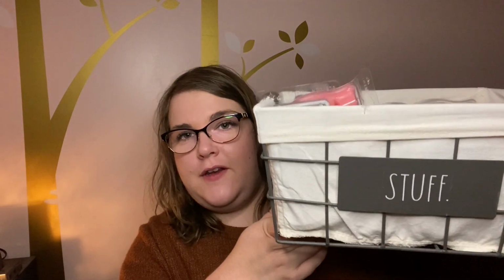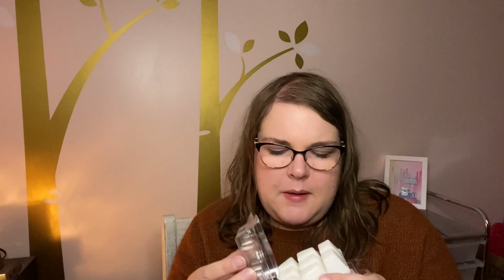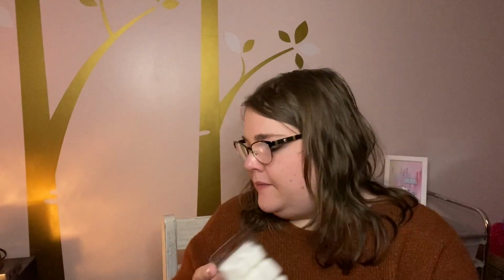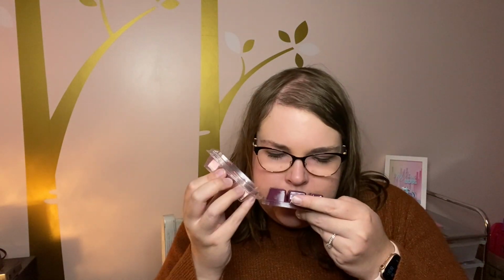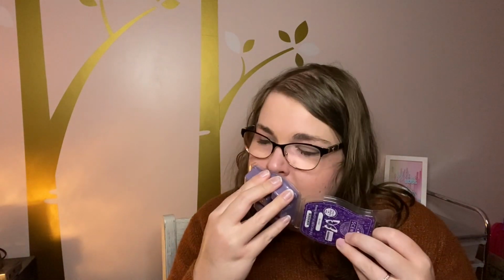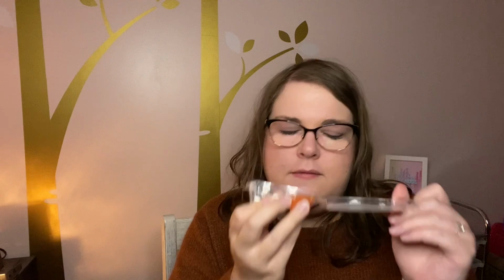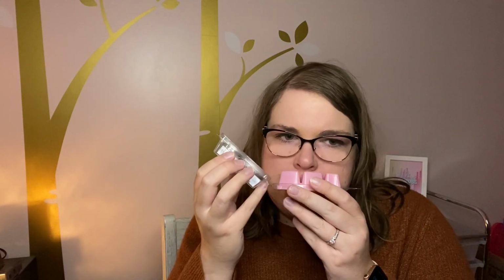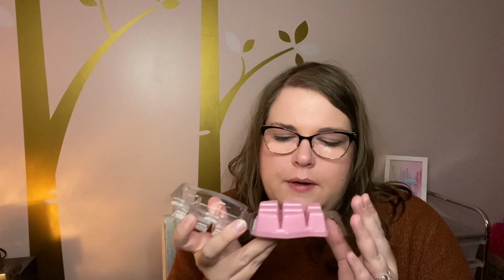October Melting Basket | Scentsy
Hey guys it’s Robyn! Today I’m sharing my October melting basket! These are the bars I plan to reach for this month, and full warm reviews will be coming on Wednesdays throughout the month in my weekly What I’ve Been Warming videos.

I am an independent Scentsy consultant from BC, Canada and have been a lover of all things home fragrance and bath/body for many years. I love connecting with other home fragrance fanatics and sharing thoughts!

All opinions are my honest opinions, and everyone’s nose is different, so what I think may differ from what you think, and that’s what’s so fun about this! I also try to include information like duration and strength of scents whether I personally like them or not, to help you make informed purchasing decisions.

My Scentsy site (if you need a consultant to shop with): northernlightsglow.scentsy.ca
(My Scentsy site is open to US and Canadian shoppers. US customers will just need to change the country in the drop down menu to US, and then you’re good to go)